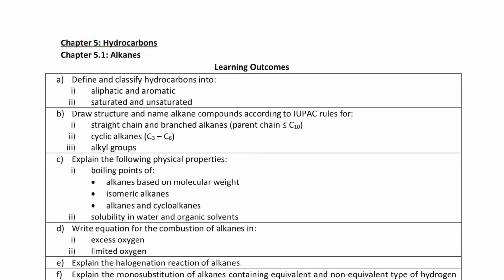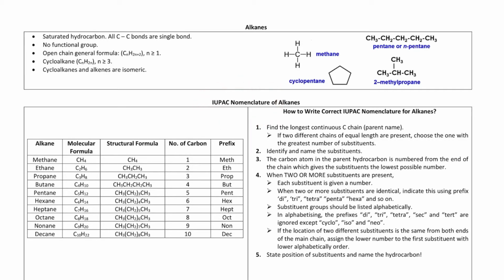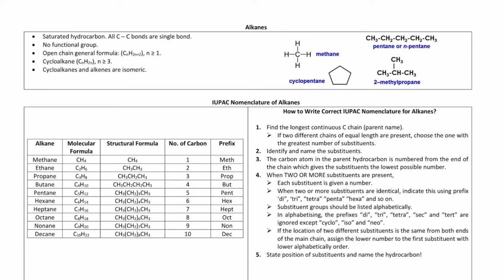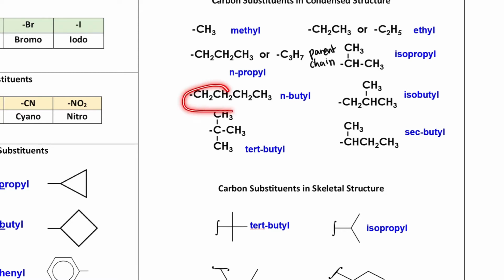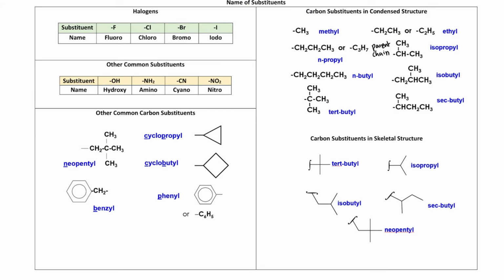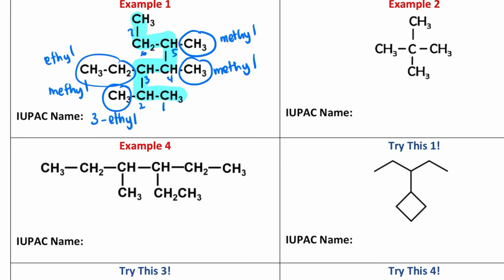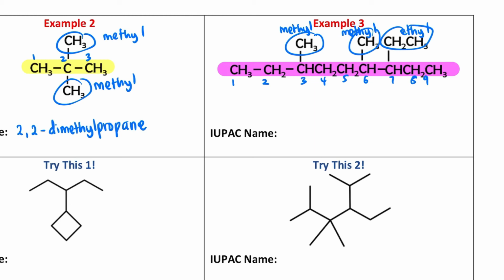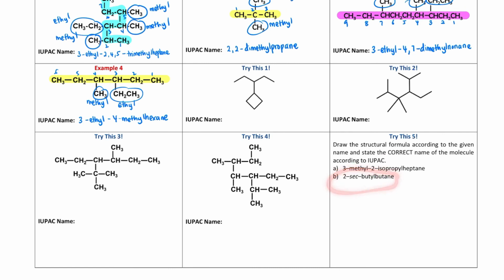Chapter 5.1: Alkanes (IUPAC Nomenclature of Alkanes)